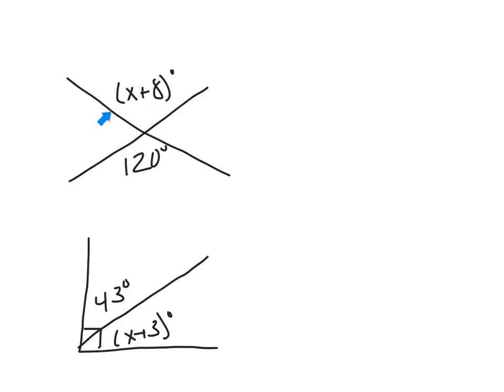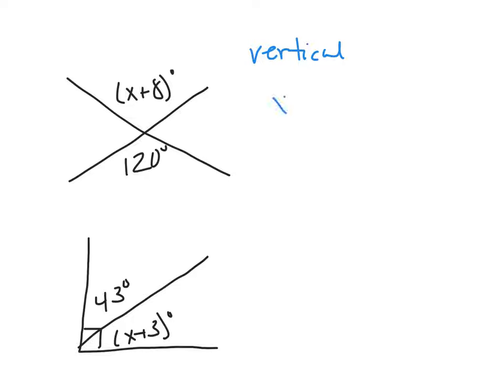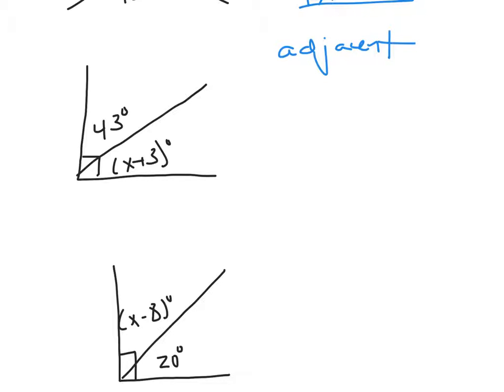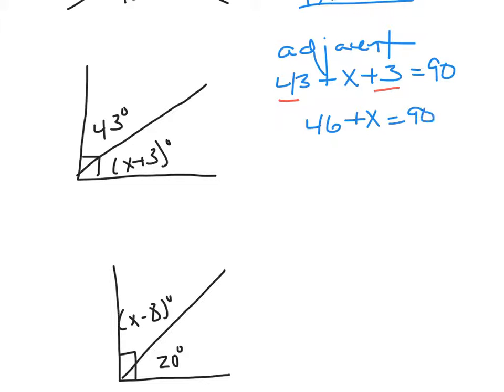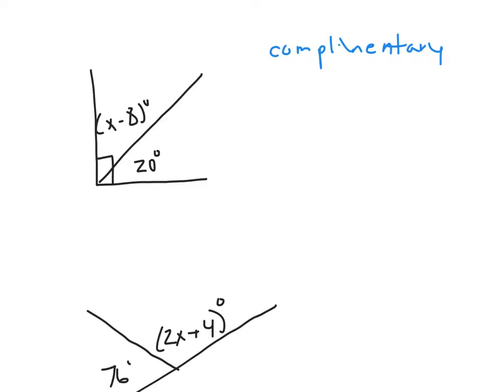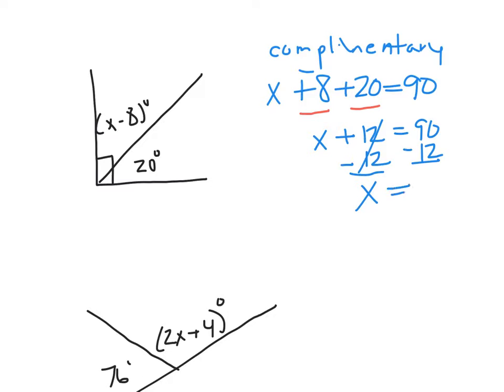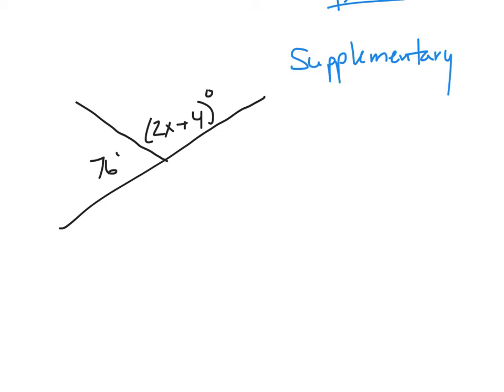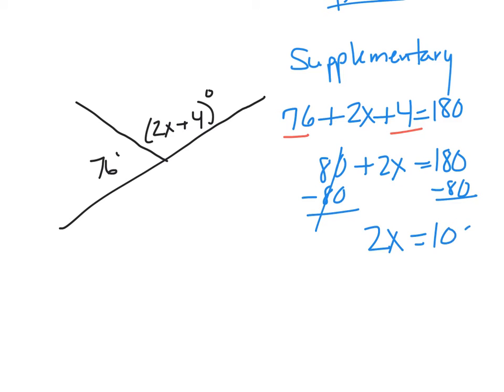8 GEM - Chapter 3 - What You Learned Before